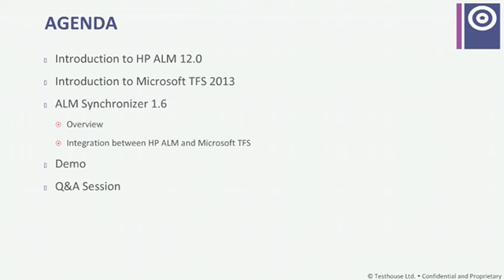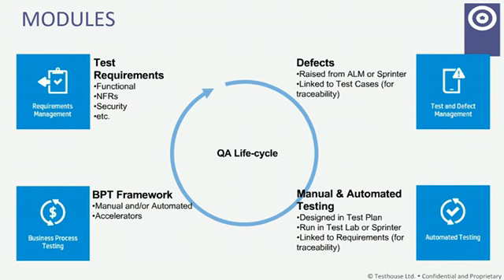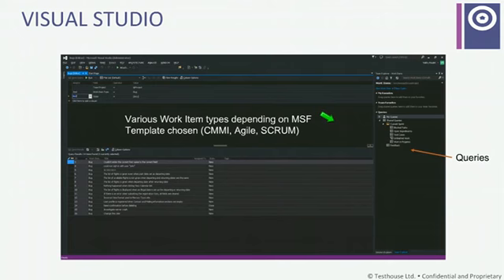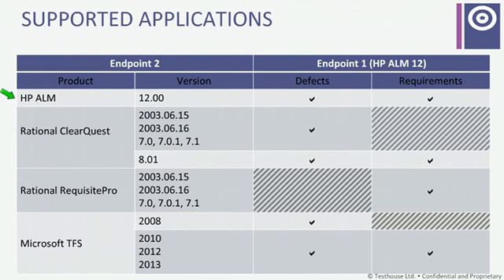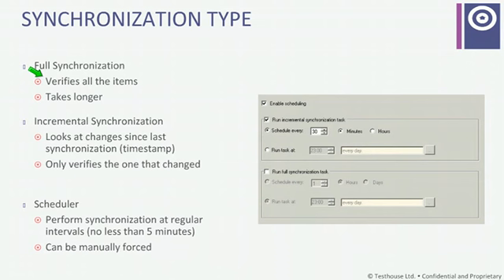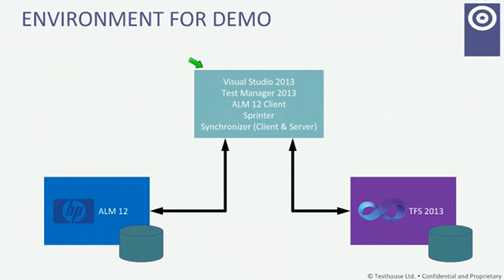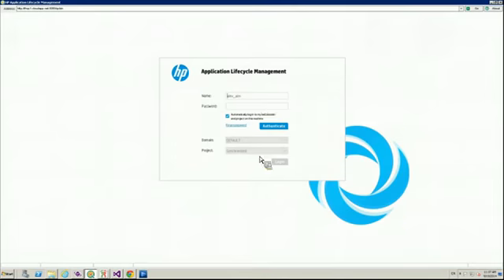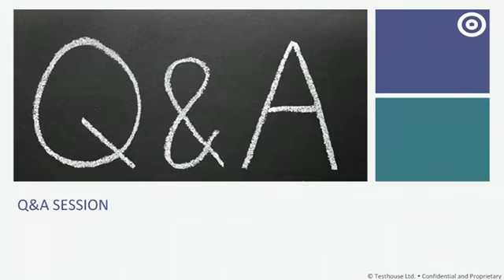HP ALM Integration with TFS Video from Valéry Raulet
HP is a key vendor in the software testing space and, with ALM, is the leader for integrated software quality suite. This obviously demonstrates the strength of HP’s product to deliver value. However, no matter how good a software is, the tool capability to integrate with other vendor tools is another aspect that should always be looked at.

For instance, Microsoft has a strong offering for the ALM with TFS and is very often used where clients are using Visual Studio and the .NET framework as their development platform. Being able to integrate HP ALM with MS TFS would provide a very good solution for clients.

In this 40 minutes session, we introduce both tools (HP ALM & Microsoft TFS) by quickly showing their strengths but also their differences in the way they function. Next, we present the HP ALM Synchronizer and demonstrate how we can use this tool to integrate ALM and TFS together.